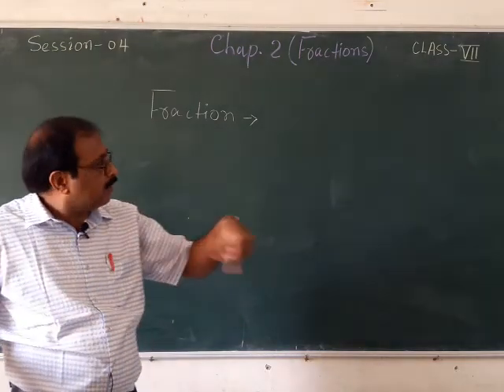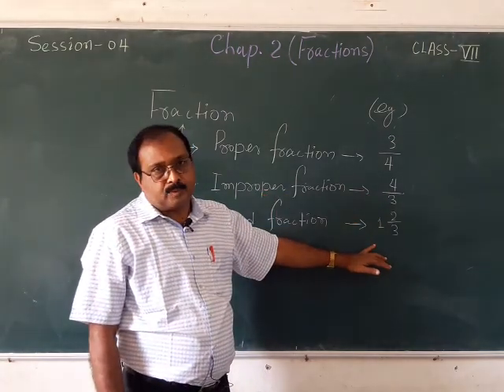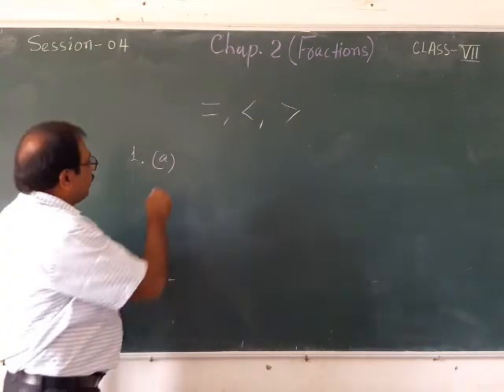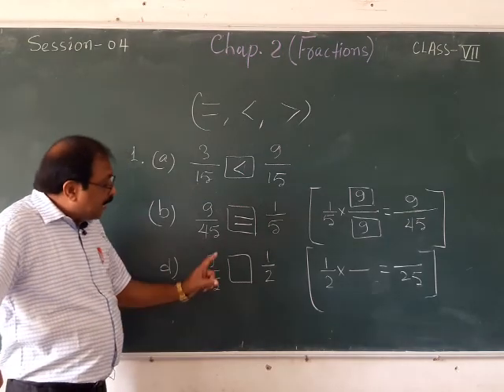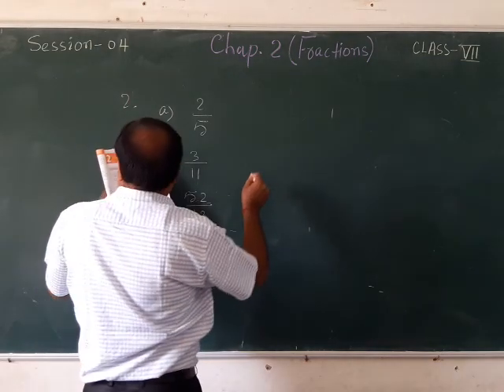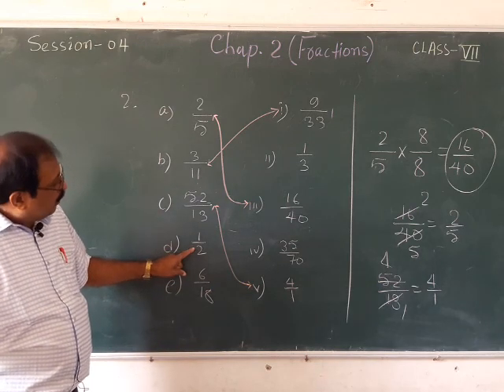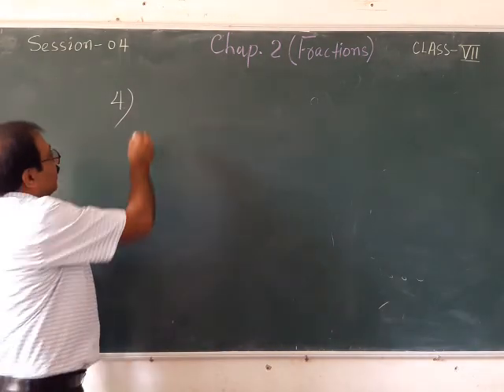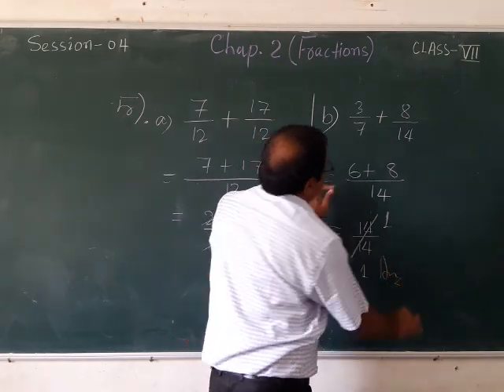CLASS 7 | CBSE MATHS | SESSION 4 | 2021-22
Give your attendance in comment section below.